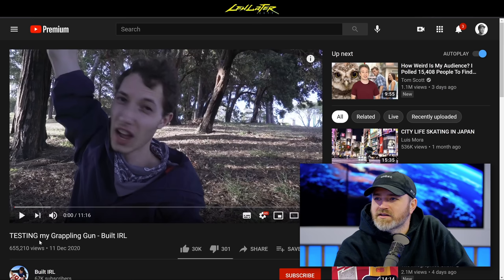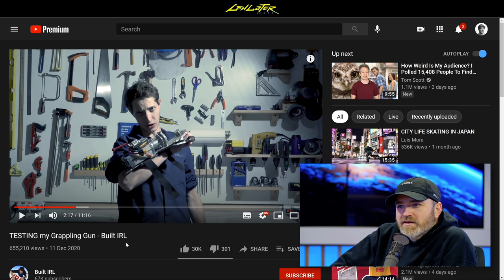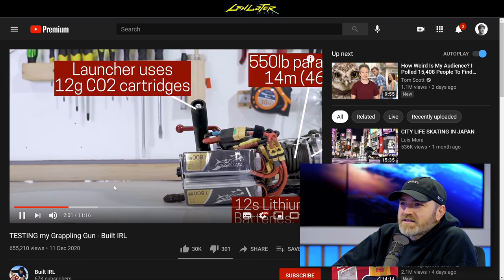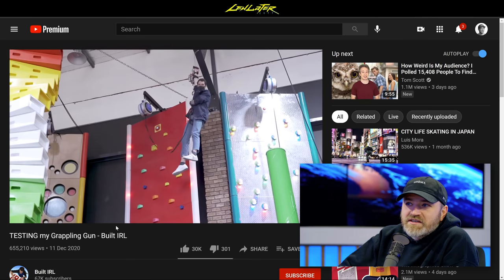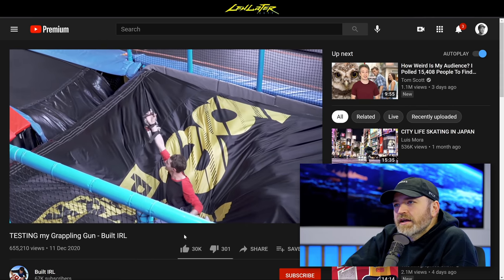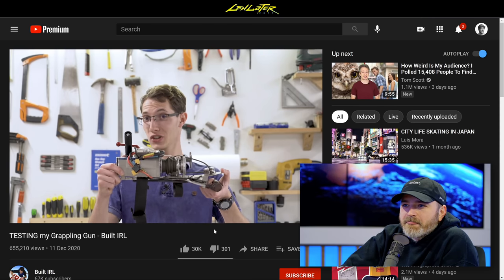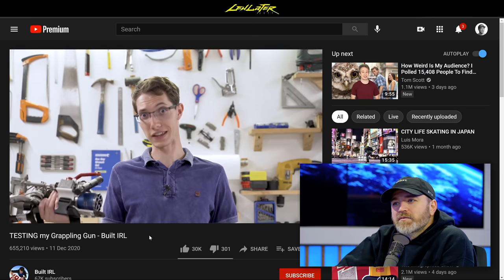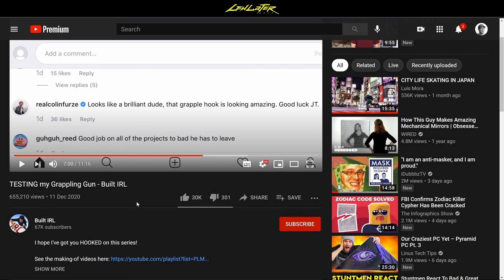DIY Grappling Gun Actually works!